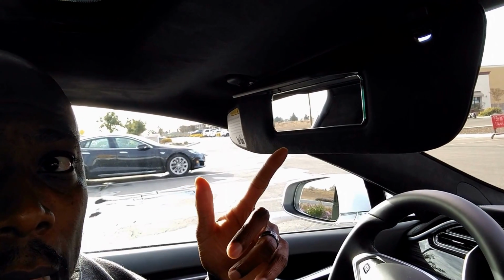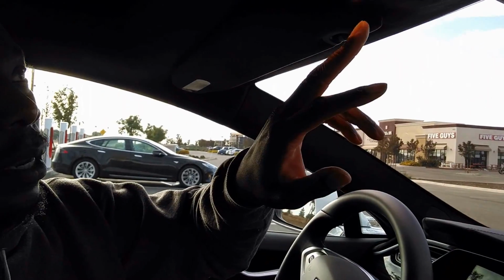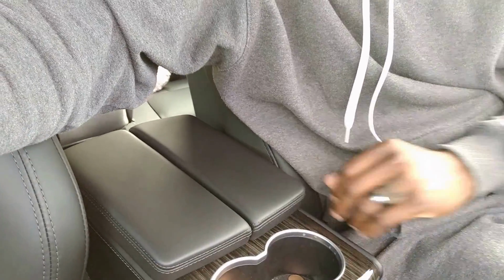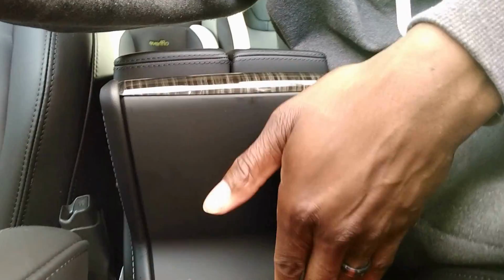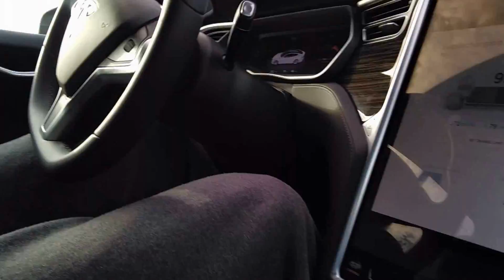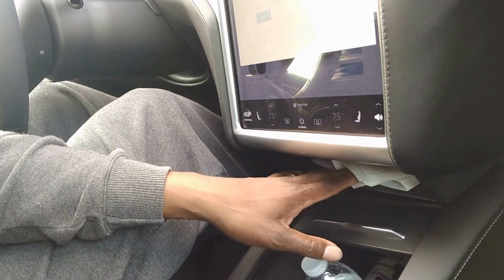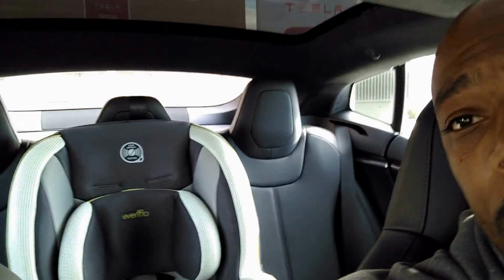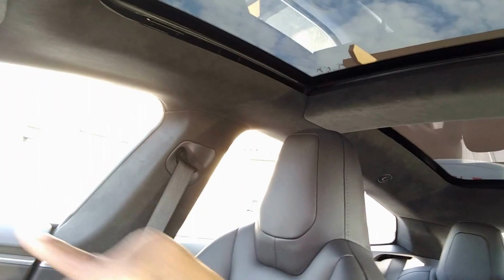Tesla Model S Owner Review - Things I Dont like / Do like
Tesla Model S Review review after first month